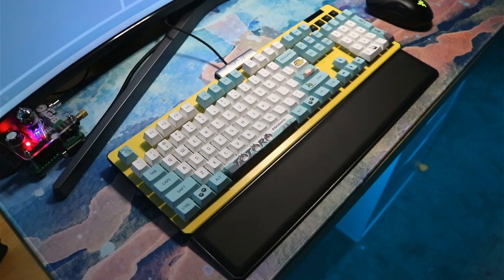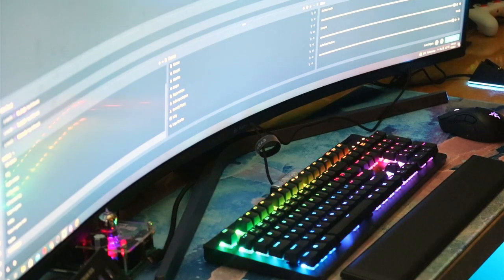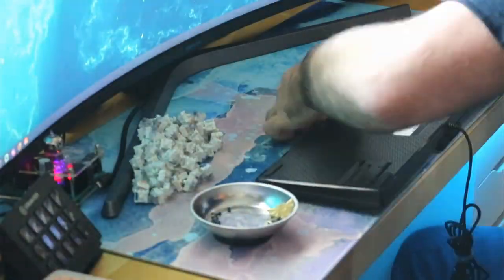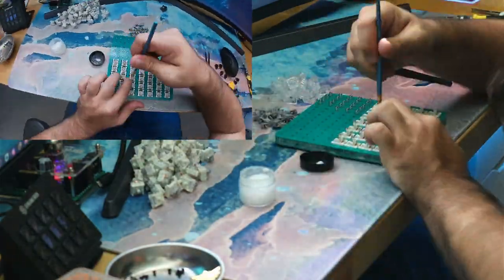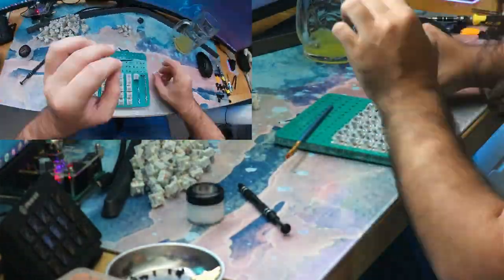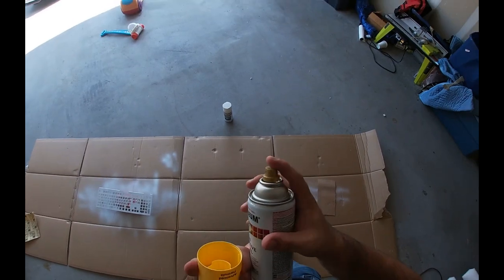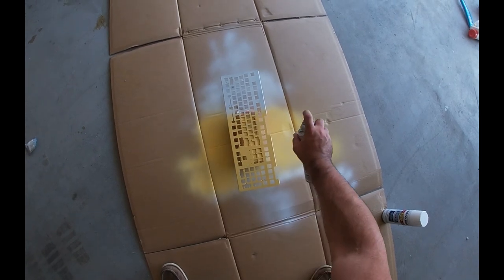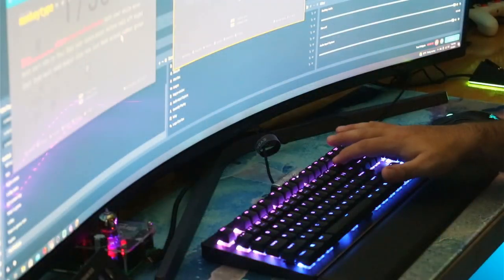Custom Build: EVGA Z15 with Kaihl Speed Silver, Foam, and Paint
This is the review and build of the EVGA Z15 with mods.

Intro: (0:00)
Overview of features: (0:31)
Negatives, and First Person Modding switches: (0:54)
Painting the Plate: (1:35)
Board Assembly: (2:20)
Sound Test, Before: (2:36)
Sound Test, After: (3:17)
Outro: (3:59)

This is a video of me modding an EVGA Z15, and although I really enjoyed modding and painting it for my wife Jae, in the end it doesn’t have the aesthetic we both wanted. This came down to color choice, and little details, like the obscure EVGA branding, that made other boards more aesthetic from a visuals perspective. That being said, I do have to hand it to EVGA.

This board checked most of the boxes, from the hot-swap sockets, to the extremely satisfying volume roller, this board was a really great basis for modding. The black aluminum finish looked great to begin with, and the build quality, like the magnetic wrist rest, and the inclusion of an aluminum weight really made this board stick out from the vast majority of consumer boards that you can get.

The negatives of this board were the ABS keycaps, non-detachable USB cable, and the branding being a little too front and center, literally.
The switches that came with the EVGA were Kaihl speed silvers, and weren’t too bad to take apart, lube, and reassemble.

The PBT Totoro keycaps I bought for my wife, were from a Chinese seller on newegg. I did pay a little too much for them at the time, but was happy with the quality of the dye sublimation.

The tray mount design with around 16 screws was easy to take apart, but there were some screws under the rubber feet on the bottom, which is always annoying to deal with.

Painting the Plate went extremely well. The two thin coats of primer, and two coats of matte top coat went on easily and cleanly. When painting with rattle cans, just be sure to do some test sprays, the nozzle distance should be around 8 inches from the plate, and use smooth movements. Being in a well ventilated area is a must.

After letting each coat dry for just over an hour, and the final coat dry for a couple more, The board was ready to reassemble. The paint matched the color we were going for, but didn’t hit a home run for us in the end. I may try to repurpose this board, and re-paint it in the future, but for now we’re going to break in the switches and enjoy the experience.

Recording peripherals!
Canon 80D:

Blue Yeti: